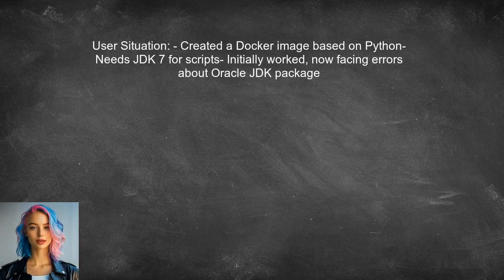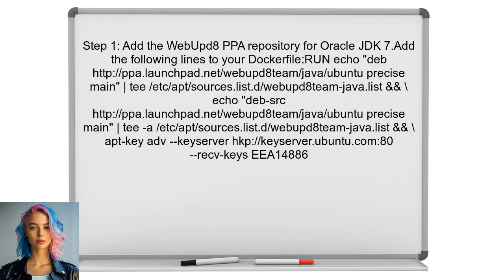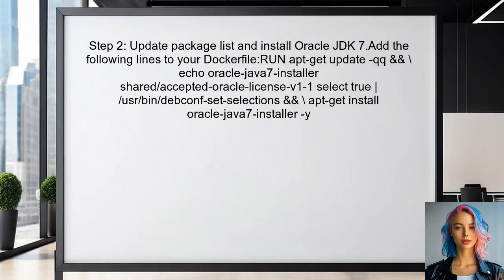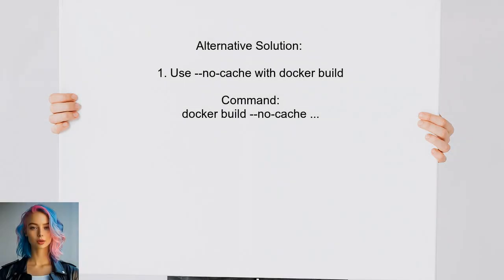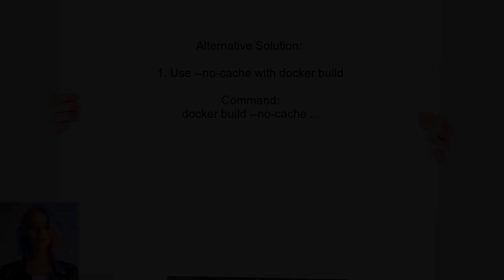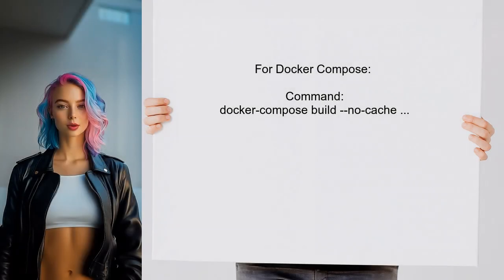How to Install JDK 7 in a Docker Container: Step-by-Step Guide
In this video, we’ll walk you through the process of installing JDK 7 in a Docker container, providing a clear and concise step-by-step guide. Whether you're a developer looking to set up a Java environment or simply curious about Docker, this tutorial will equip you with the knowledge to get JDK 7 up and running seamlessly. Join us as we explore the essentials of containerization and Java development!

Today's Topic: How to Install JDK 7 in a Docker Container: Step-by-Step Guide

Related to: installjdk7, dockercontainer, jdkinstallation, step-by-stepguide,